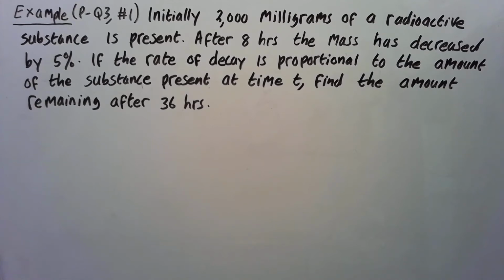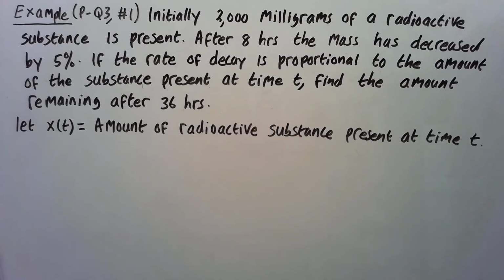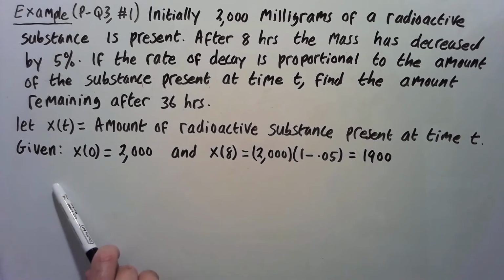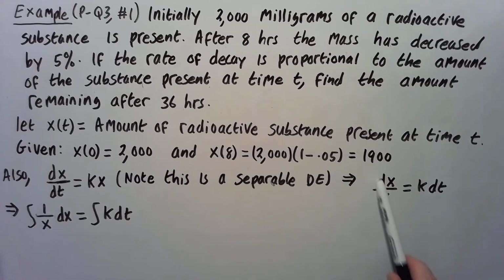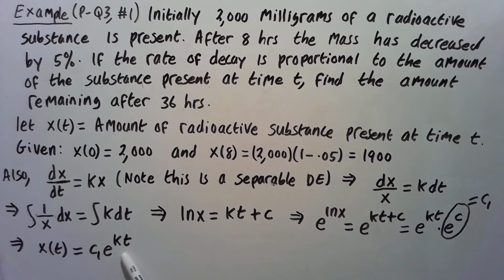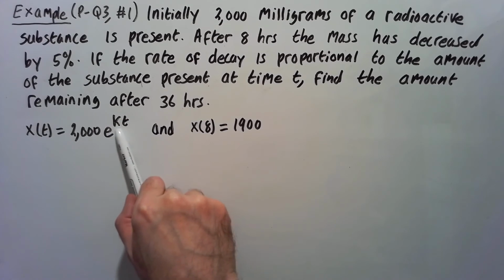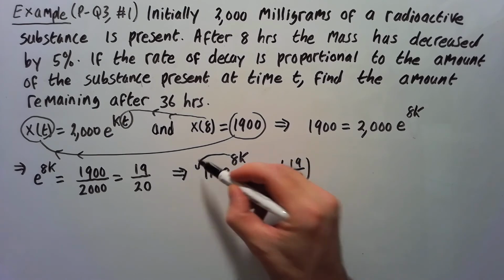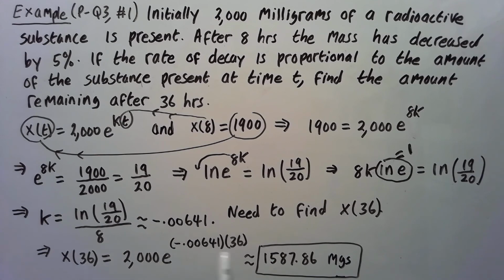Modeling_with_First-Order_DEs_P-Q3_P1_Math-230